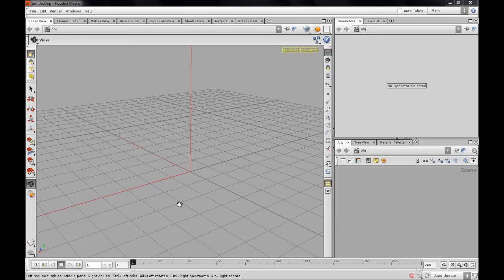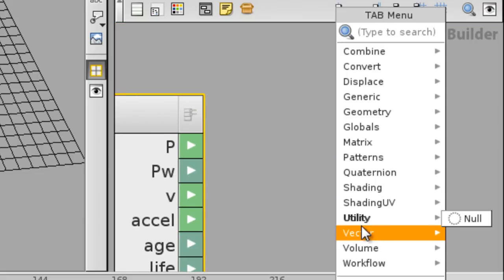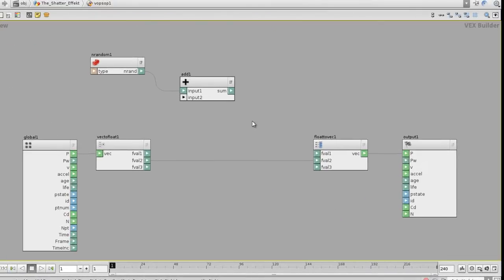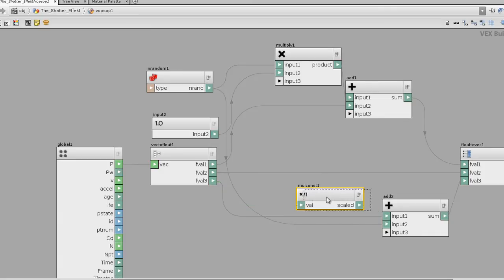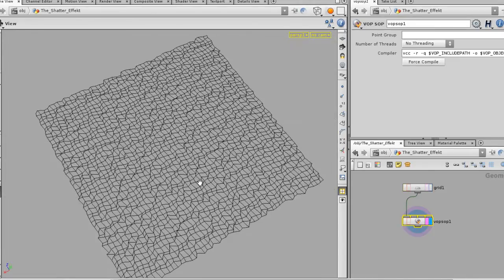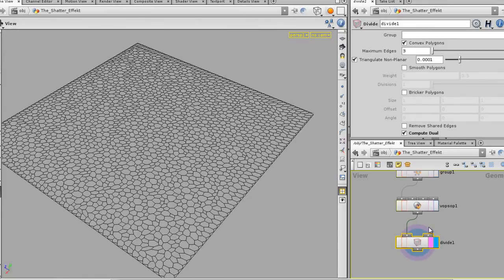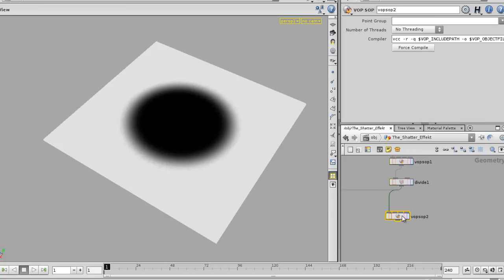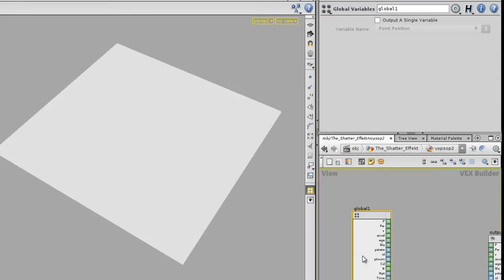The Shatter Effekt - Shard One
So in this first part a little bit of VOPS, something I didn't mention was that if you were to append a "Point Jitter" right after the "Group Geometry", reduce the scale to where there is no inter penetration, then on the Y axis put the value as zero, you would actually get the same result as the VOP. But again VOPs calculates faster than the Point Sop. If you right click on the Point jitter, and select editing of contents, if you (Double Click, Press Enter, Press I) you should see the whole structure of the Point Jitter. Aiiiiggghht. OK